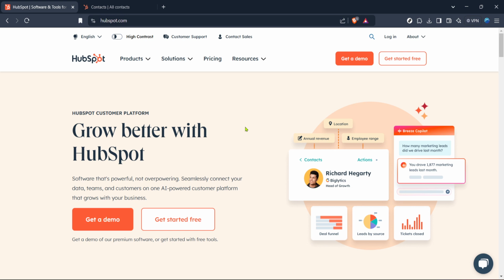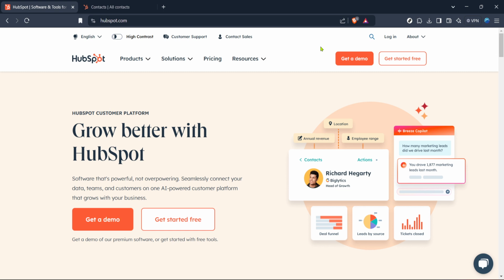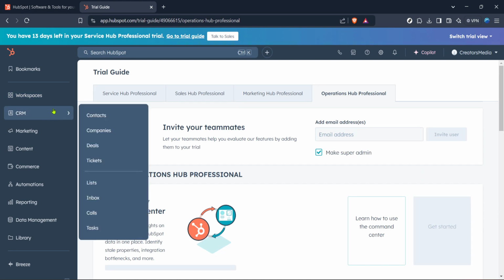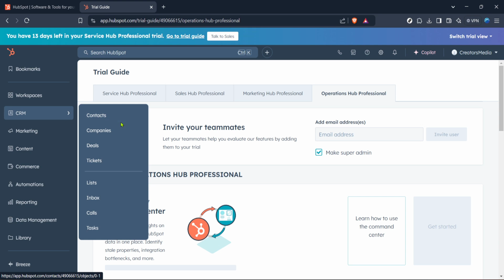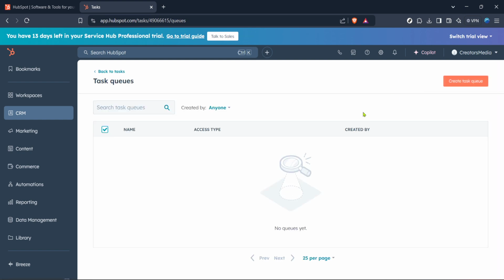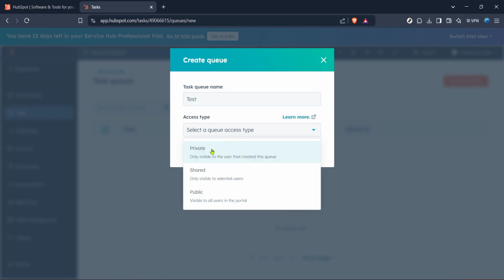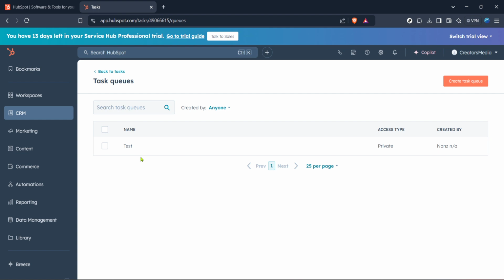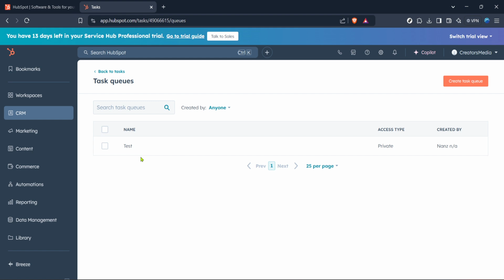How to Use Task Queues in Hubspot (Full 2025 Guide)